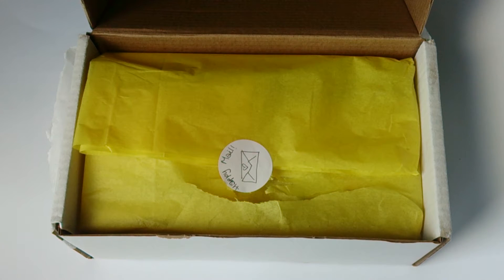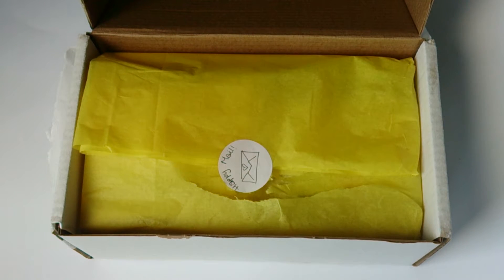September unboxing | Mrs Brimbles Happy Mail Box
This is the Happy Mail Box from a range of subscription boxes by the lovely Mrs Brimbles.

And my shop can be found here: Etsy